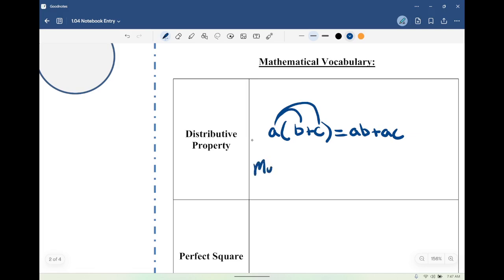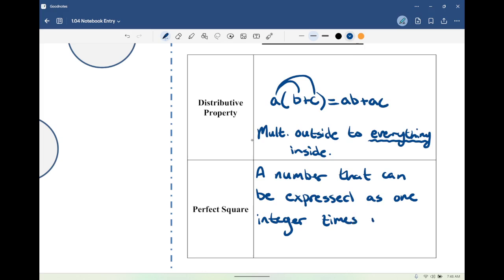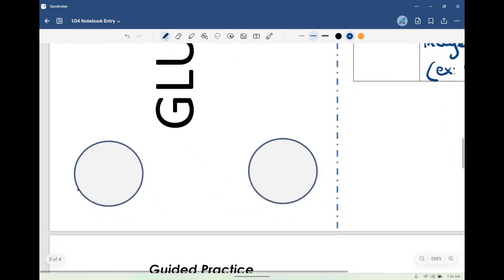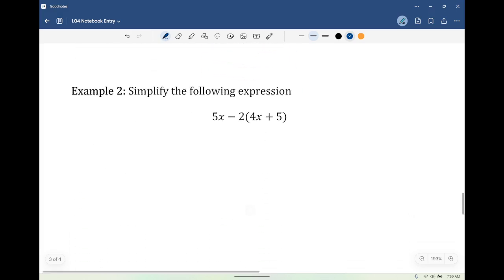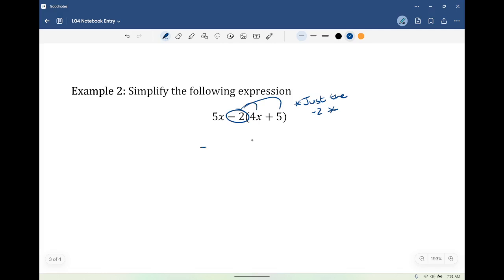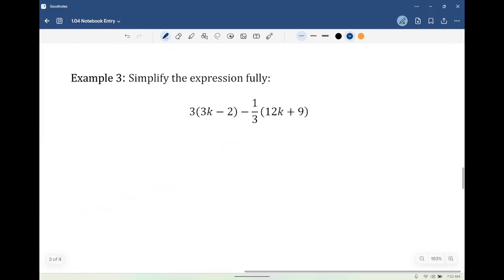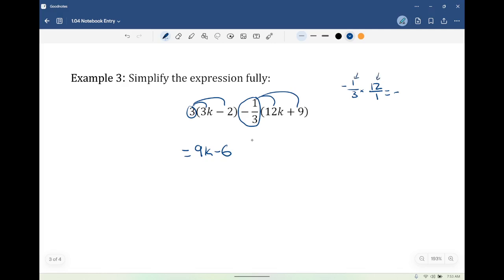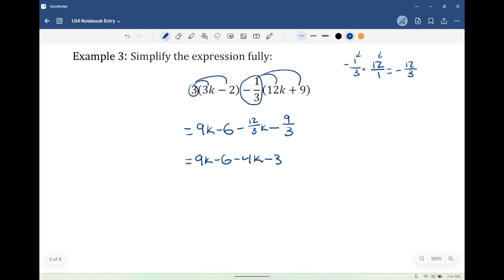1.04 Simplifying Expressions Day 2